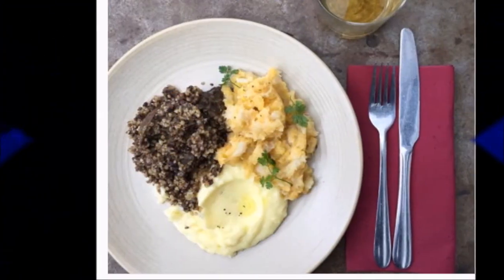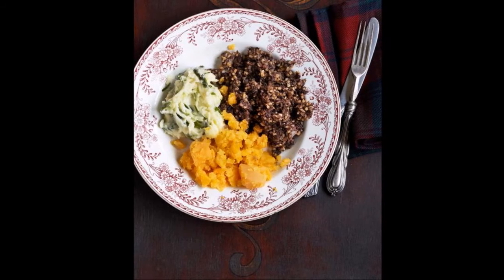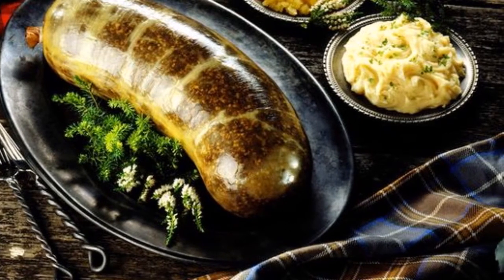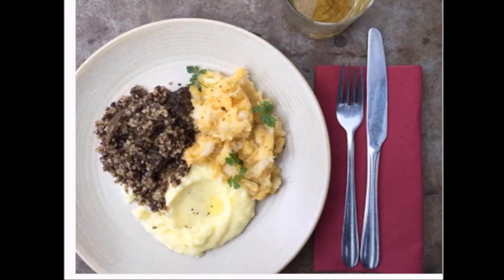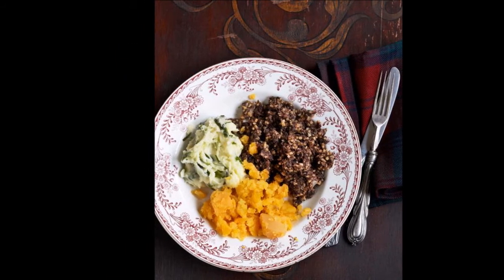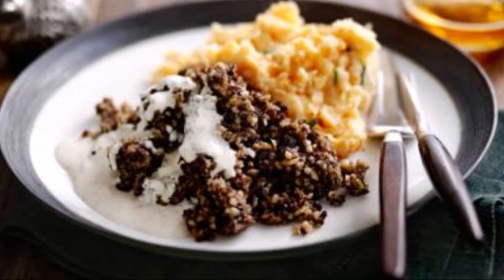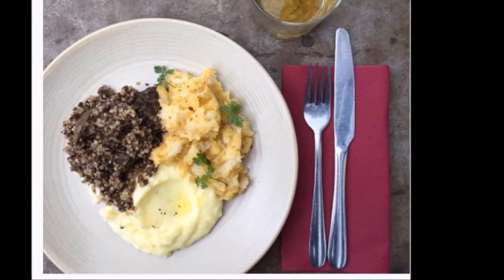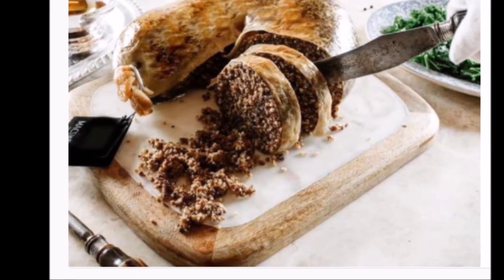BURNS NIGHT: FIVE TOP TIPS FOR HOSTING THE PERFECT HAGGIS DINNER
News 24/7 Channel Official
Updated daily news